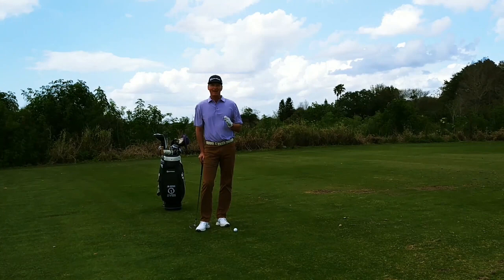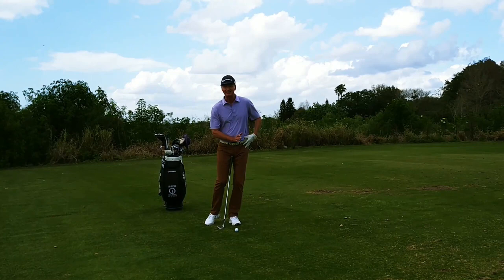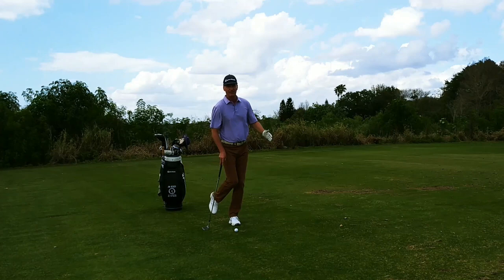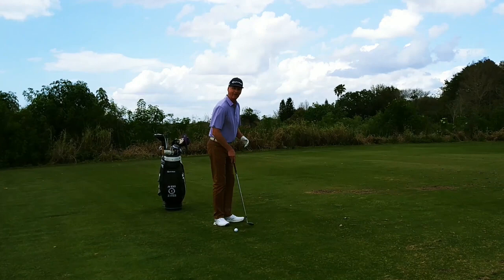Jon Decker, Pitching "The Flamingo Drill"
In Part 2 of this signature series Jon Decker, Director of Instruction at Medallion Golf Club & Golf Tips Top 25 Instructor teaches you "The Flamingo Drill" to keep your pitch shots low. See more great golf instructional videos here on Golf Tips Magazine's YouTube channel.